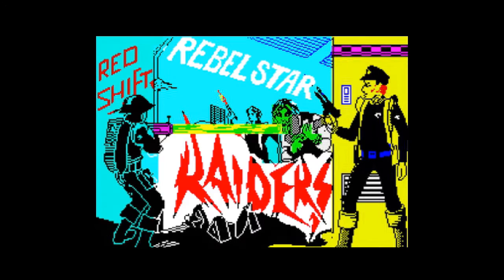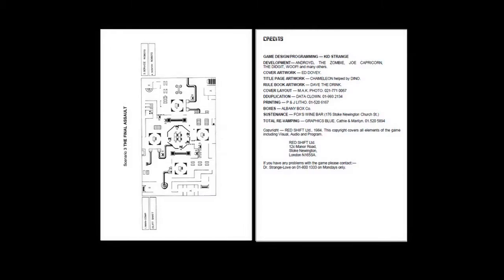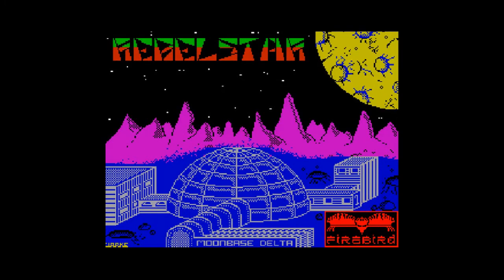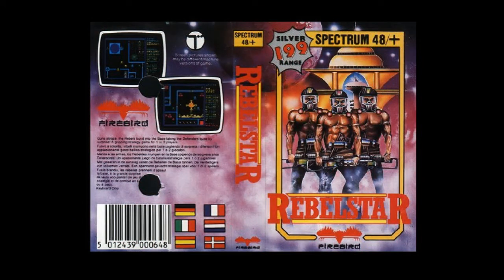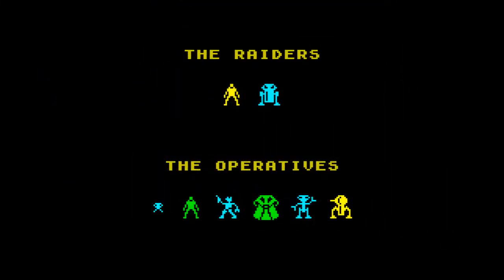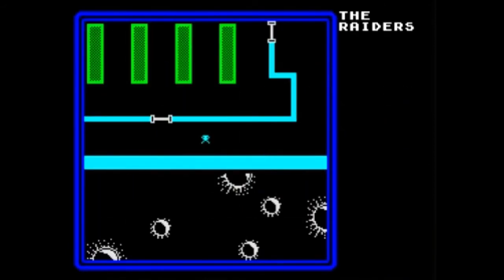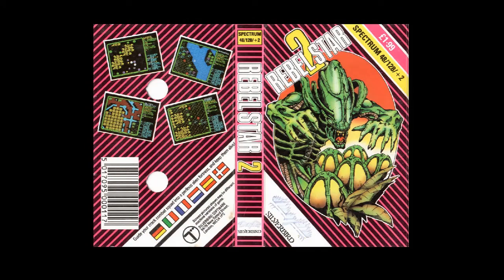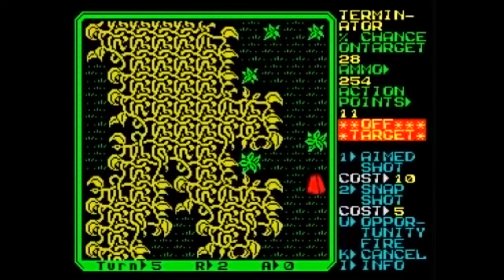Rebelstar Raiders ZX Spectrum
Rebelstar Raiders review for the ZX Spectrum 48K, published in 1984 as a turn based tactical combat game. Also includes an overview of the other two games in the trilogy, Rebelstar and Rebelstar 2: Alien Encounter all created by British games designer Julian Gollop.